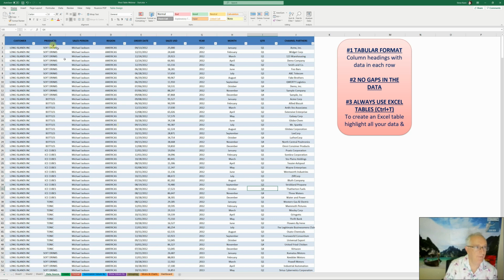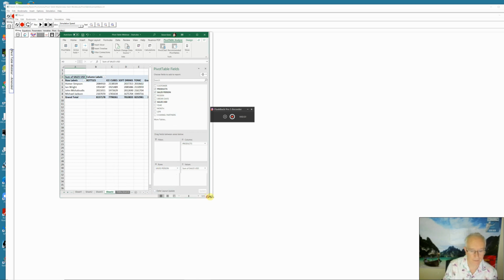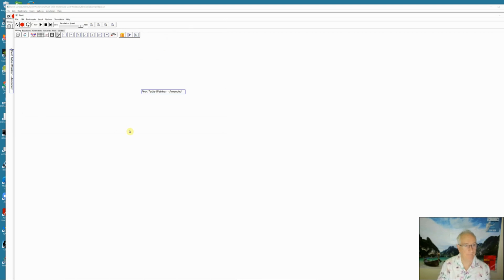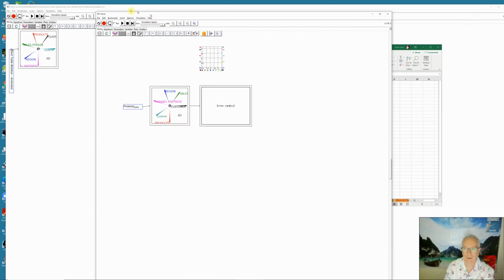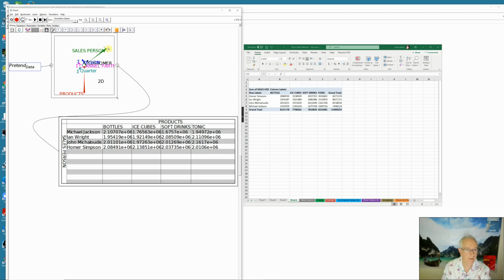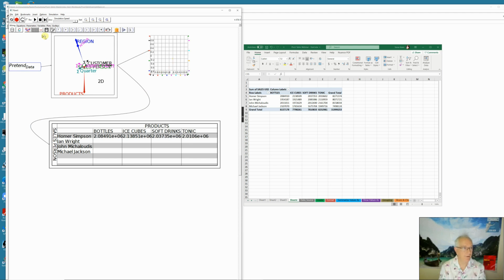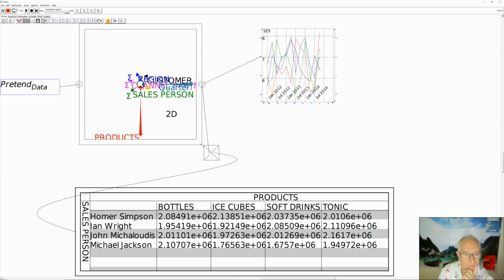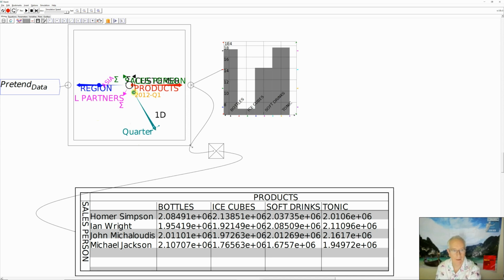Ravel For Corporate Data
I use Ravel to analyze economic data, but I first designed it to make analyzing corporate data easier. Since then, Pivot Tables have become the norm. This video shows how to use Ravel instead of a Pivot Table to analyze some mock corporate transactional data.

I'm releasing the current beta of Ravel to my Patreon supporters on Sunday March 28th, and I would love some of them to use it to analyze their corporate data, and tell us how it goes.

There are shortcomings to the current beta--notably, we can't currently aggregate from, say, Quarter to Year, or State to Country. But that will come in a later beta release.